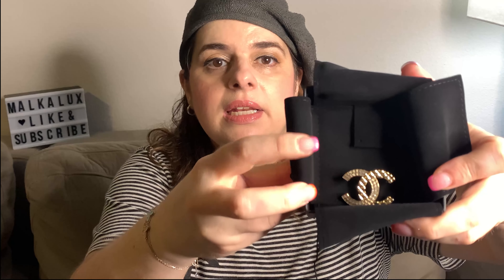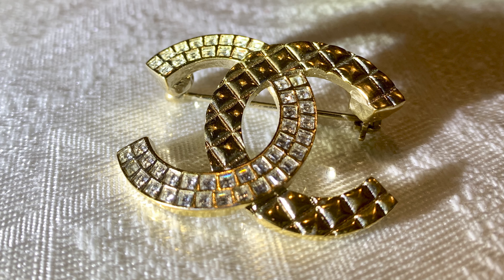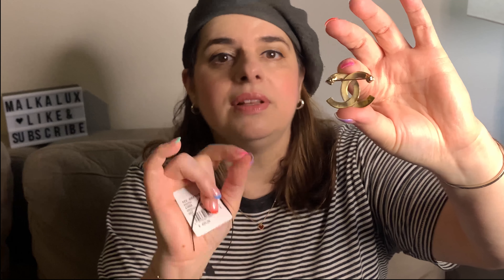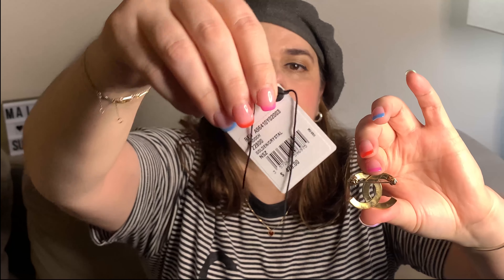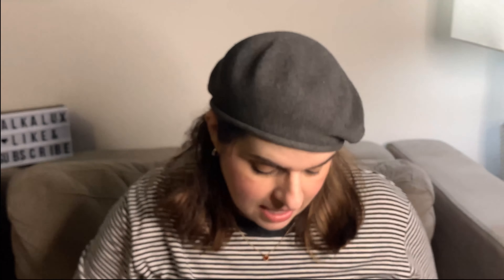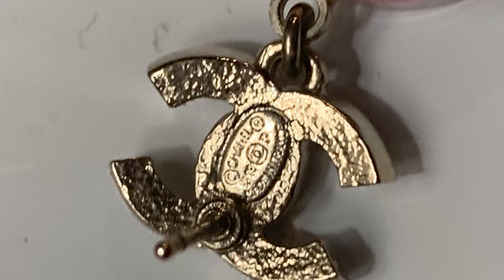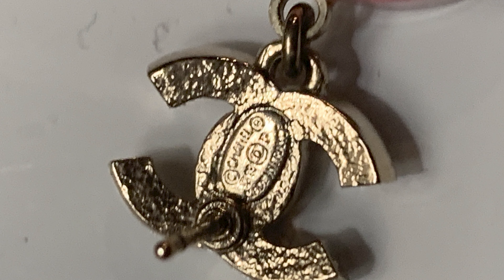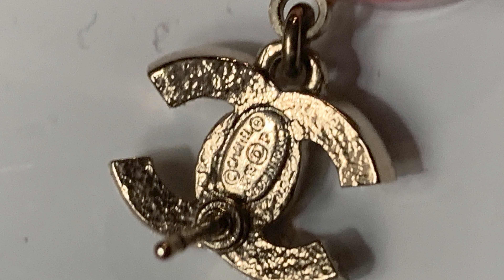My Chanel Jewelry Collection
I am excited to share my small yet beautiful fashion Chanel jewelry collection.

FYI - For those that love Van Cleef and Arpels jewelry they are having a price increase across all of their collections on 9/24/2020.